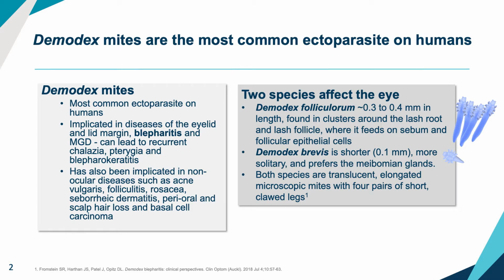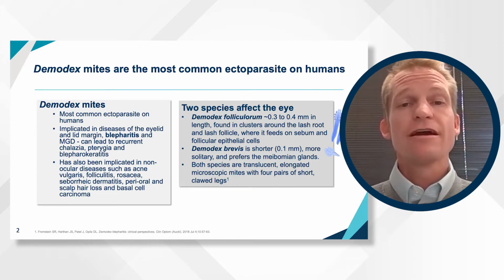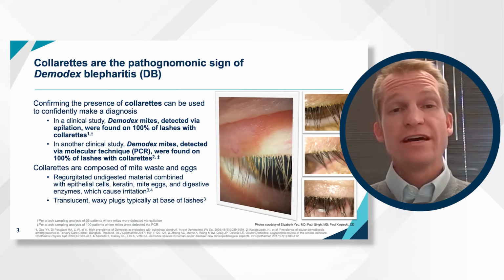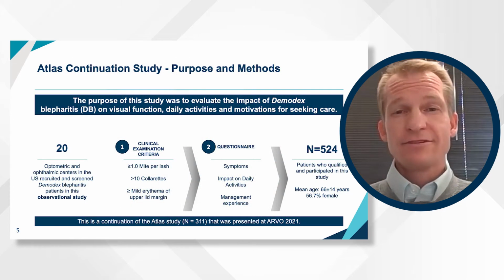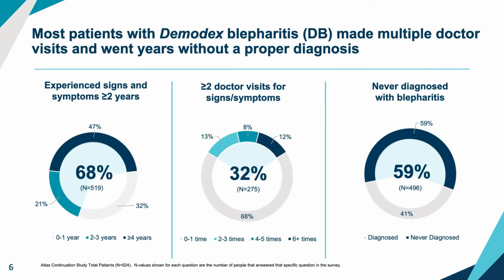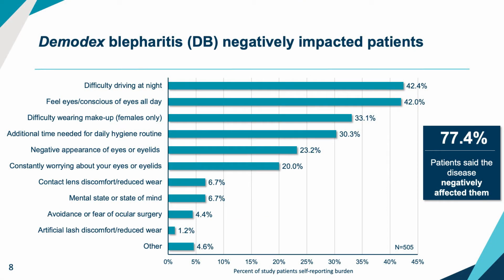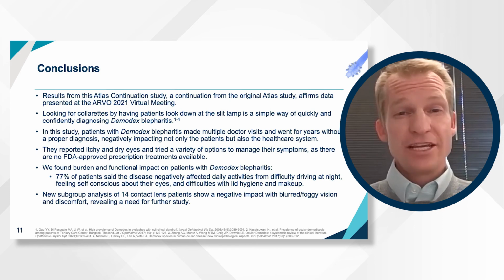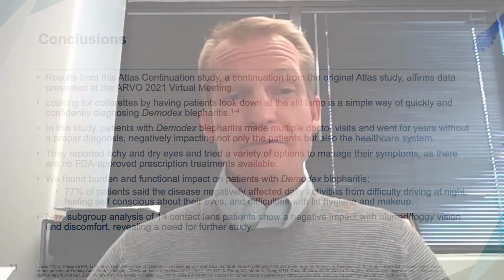Impact of Demodex Blepharitis on Patients and Healthcare System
Impact of Demodex Blepharitis on Patients and Healthcare System: Results from the Atlas Continuation Study

Blake Simmons, OD reviews highlights data from the Atlas Continuation Study, highlighting and discussing the ongoing negative impact of Demodex blepharitis (DB) on patients